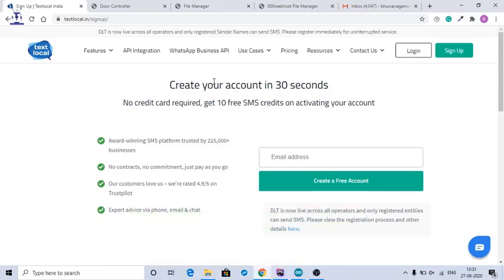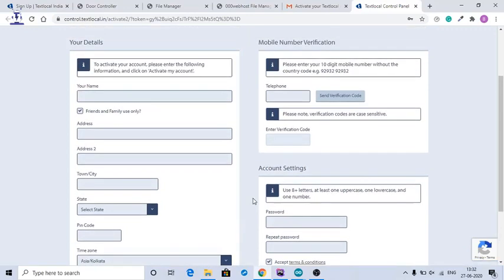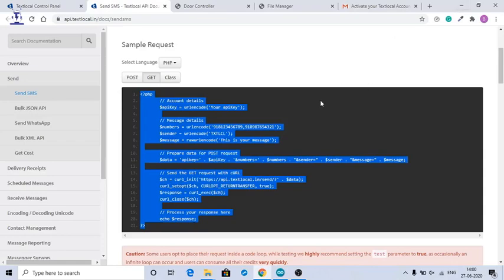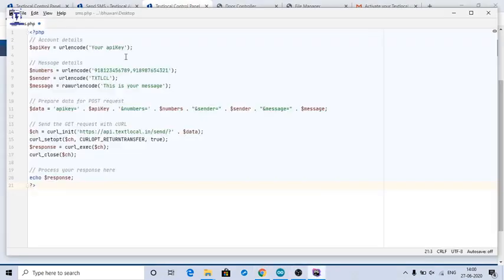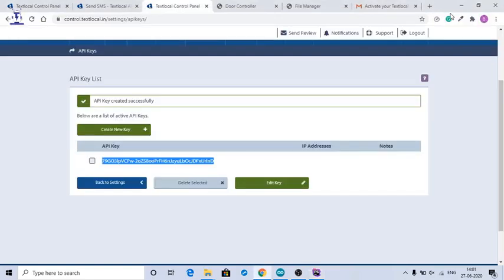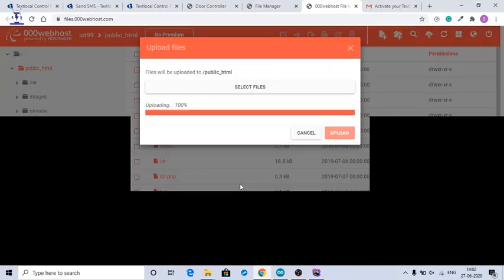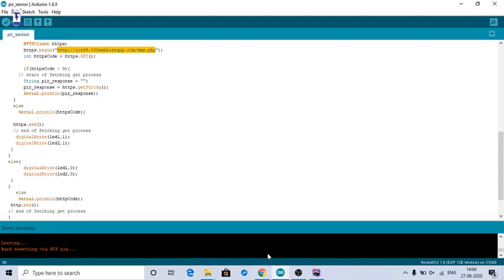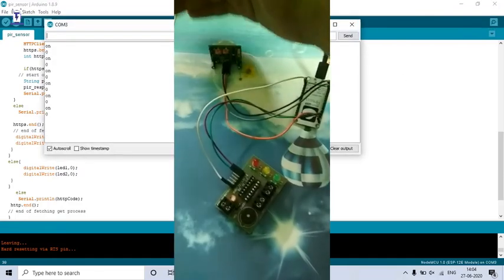SEND FREE SMS FROM WEBSITE | NOTIFICATION IF INTRUDER BREAKS IN | HOME SECURITY SYSTEM | TUTORIAL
Continuing the previous video of home security project, we have demonstrated how to send a sms when any intruder breaks your door lock and enters your house. You can inform the nearby police immediately and save your house.

This is a Tutorial video for a Home Security System. We have made this system using Node MCU where your door lock which is made using servo motor can be controlled using a website on your mobile phone or pc. Moreover, if any thief or intruder enters your house in your absence it can be detected using a PIR sensor. This module is very low cost and can make a great college project.

We have tried our best to bring to you the best TUTORIAL VIDEO on IoT.